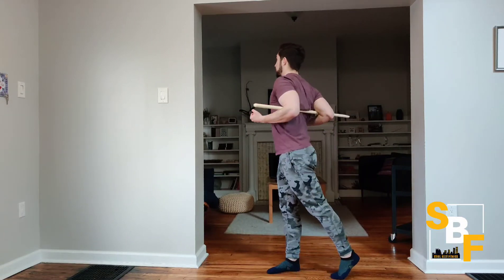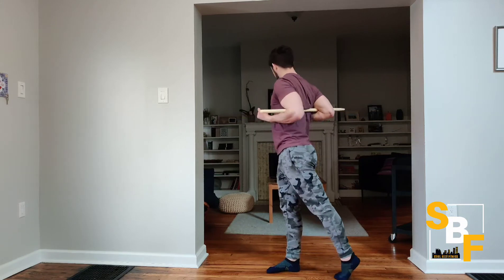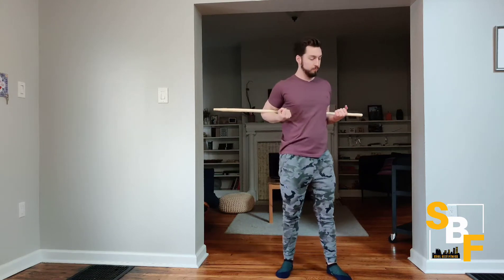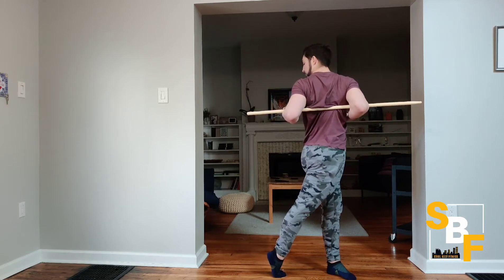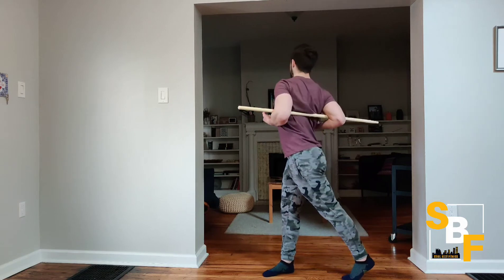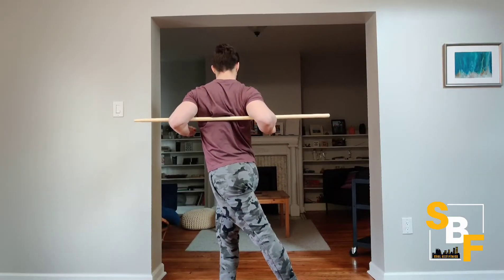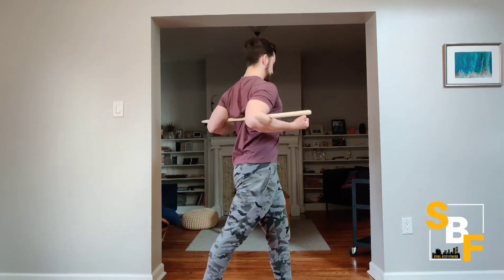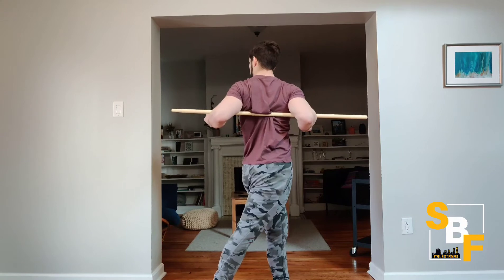Mobility Stick: Twister